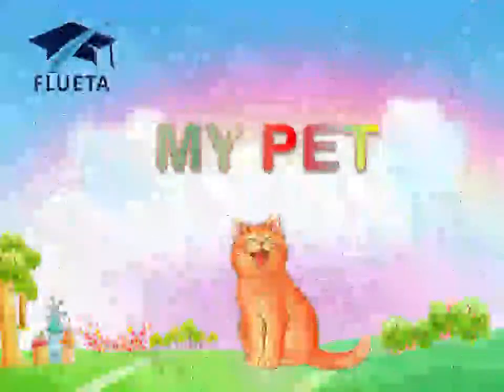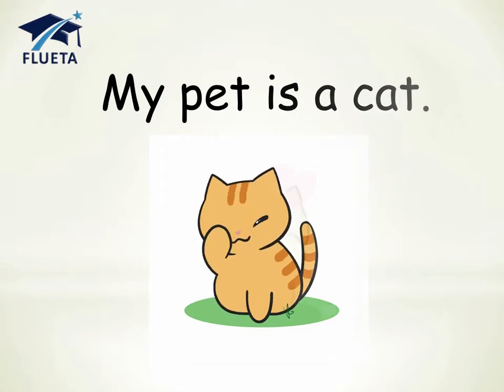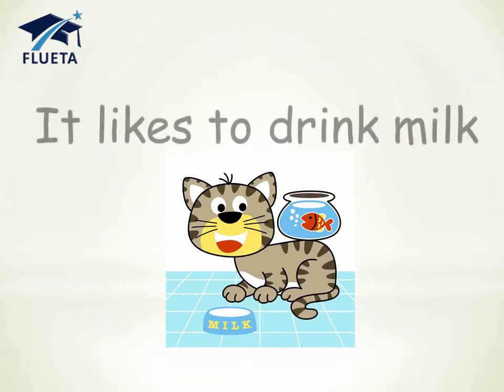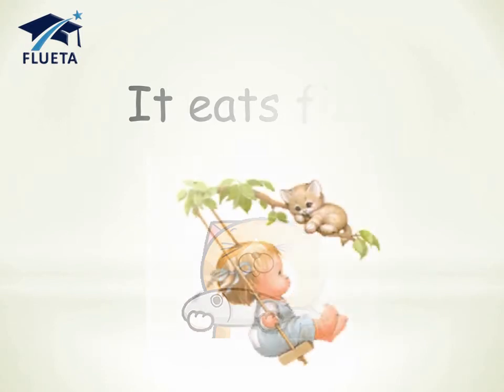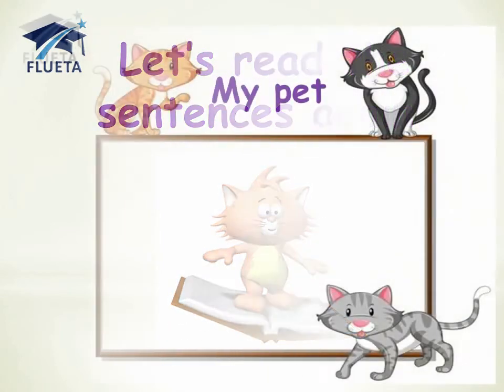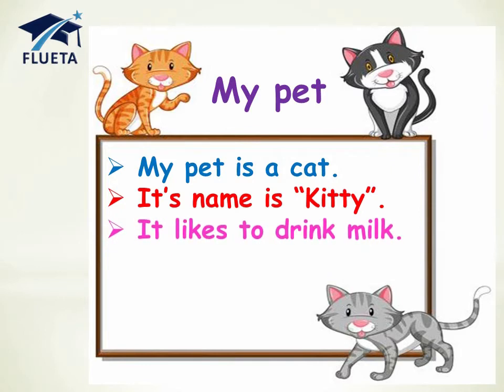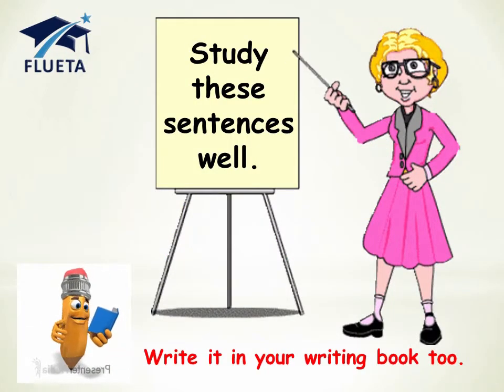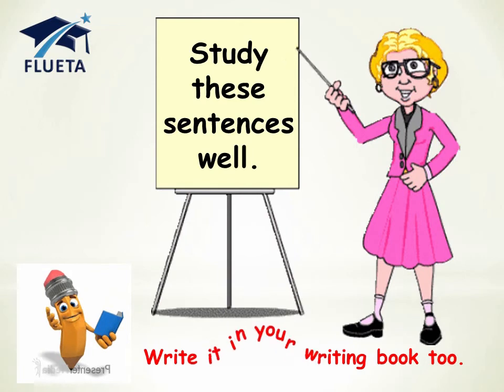My Pet (Essay) | For Primary Kids | FluetaEdu | Sri Lanka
Created By : Piumini Heshani Premachandra